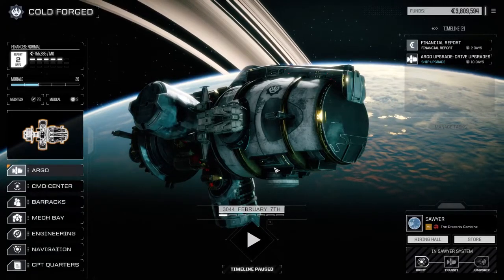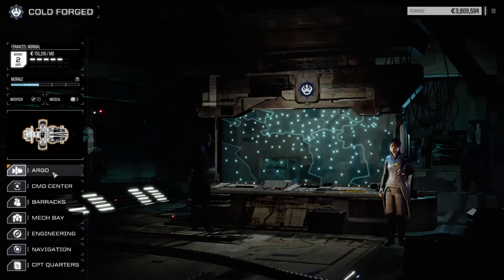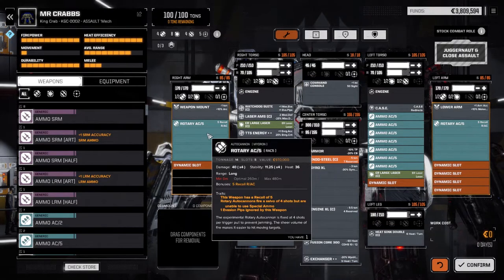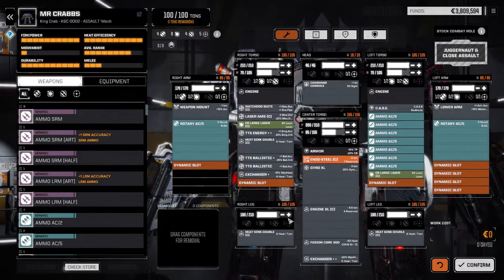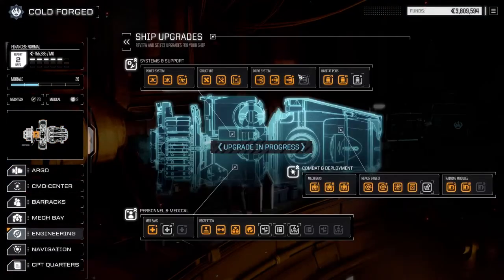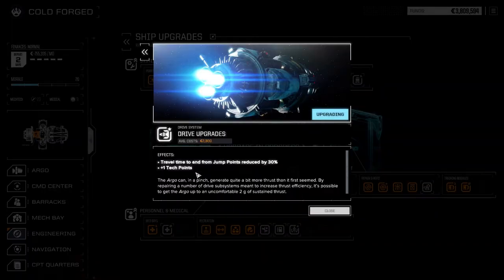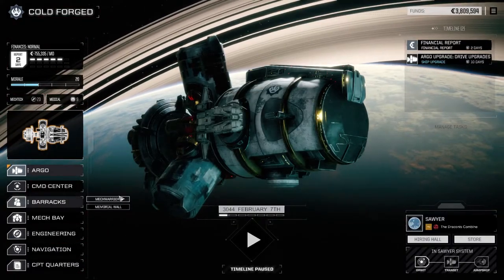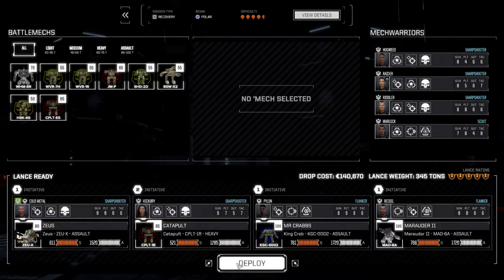Roguetech - COLD FORGED - Ep95